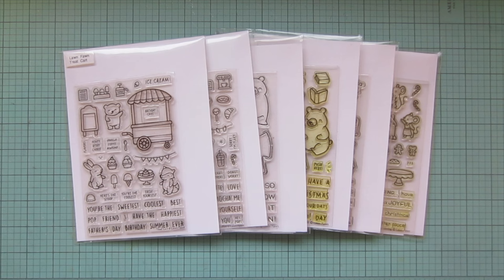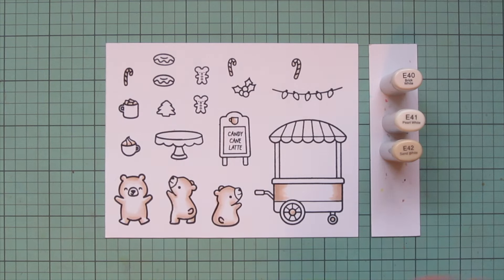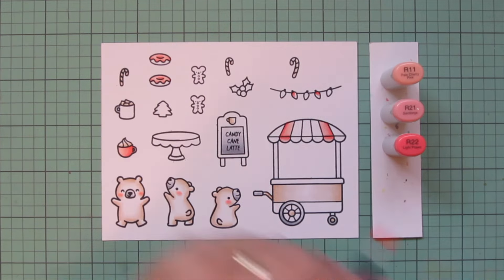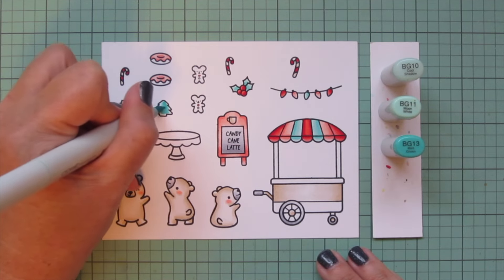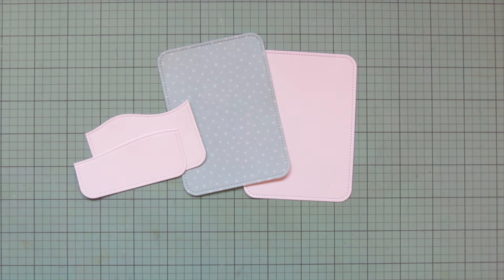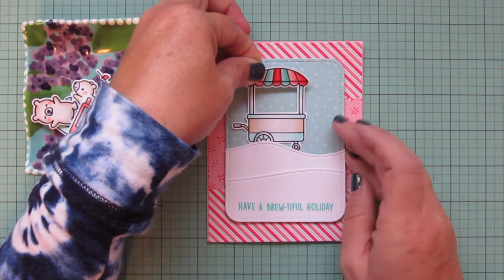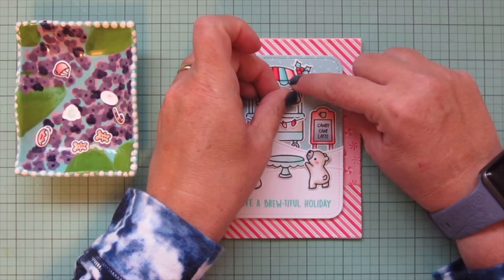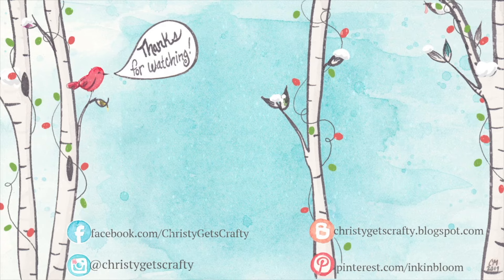Holiday Card Series 2024 #5 | Lawn Fawn | Copic Coloring a Peppermint Polar Party Christmas Scene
Join me for Day 5 of my 2024 Holiday Card Series! I'm creating a peppermint polar bear party Christmas card using Lawn Fawn stamps and dies,  Copic coloring, and patterned paper for card making.

other supplies:
Spectrum Noir Premium White Cardstock
Bristol Smooth Surface Cardstock
Versafine Onyx Black Ink:
Bearly Art Precision Craft Glue